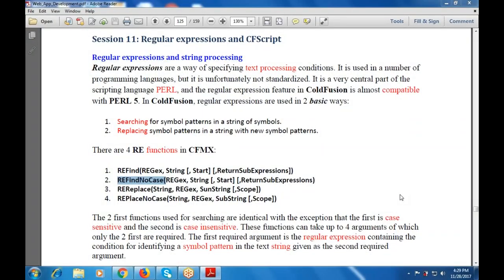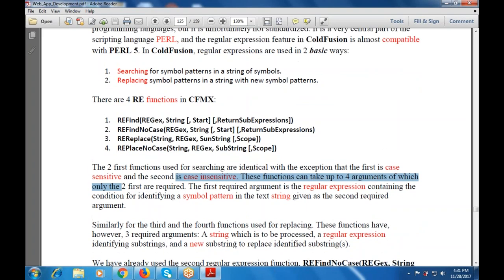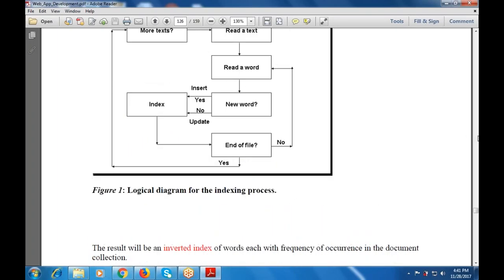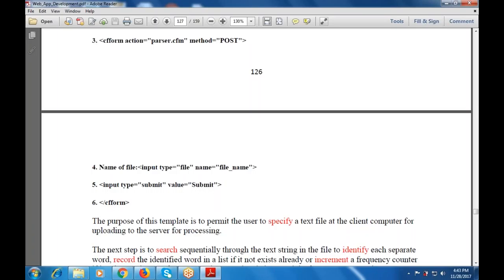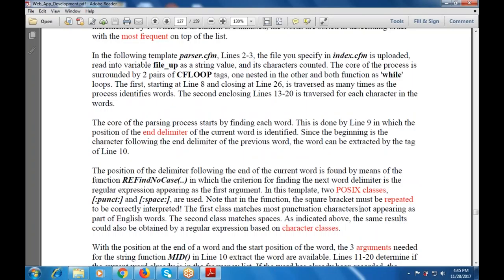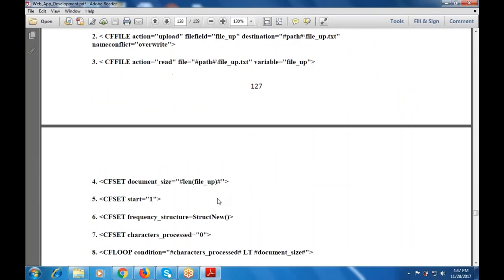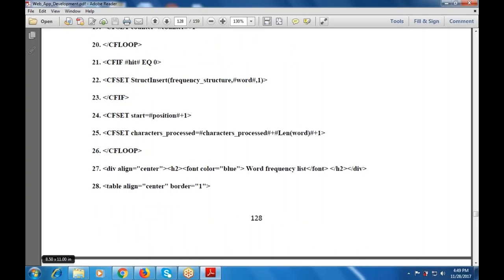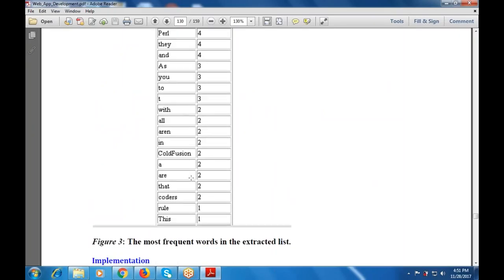Revision of Web Applications Development : REFindNoCase